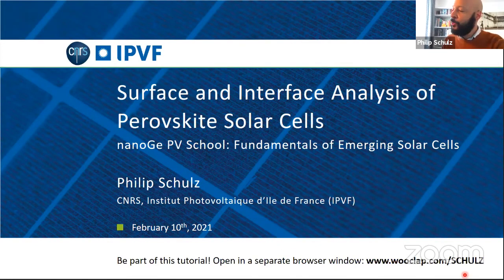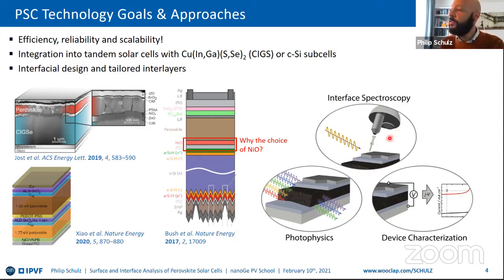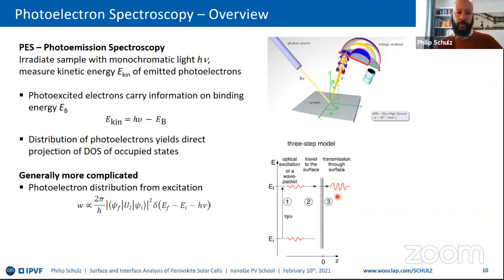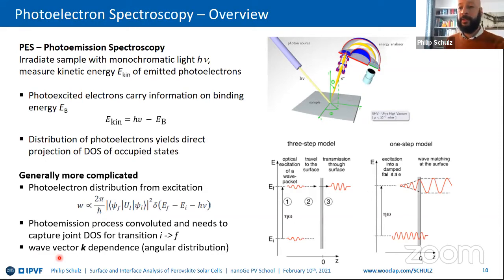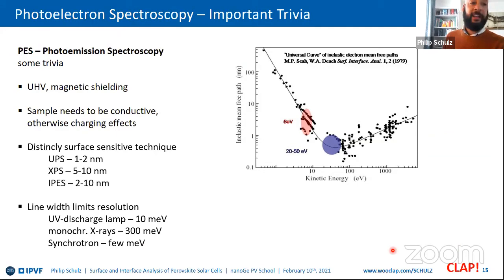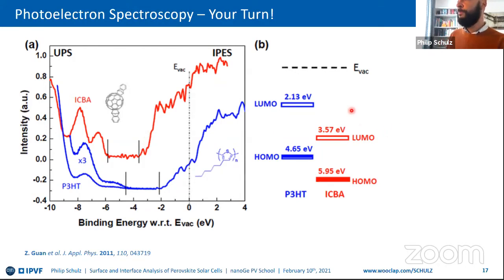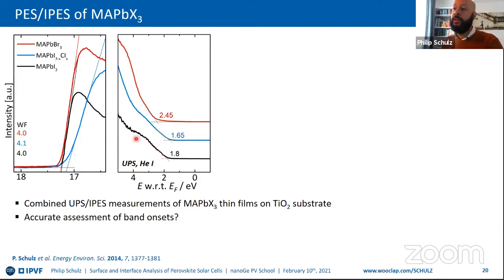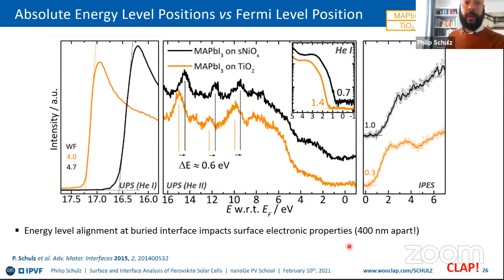Surface and Interface Analysisof Perovskite Solar Cells | Philip Schulz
This serie of videos is aimed for researchers in the photovoltaics community, with particular focus on perovskite solar cells.

You will find the answers to questions such as: What is a band diagram and how to draw it? How to measure the electrostatic properties? What kinds of junctions can be found in a perovskite solarcell?

These lectures are part of the online Online School on Fundamentals of Emerging Solar Cells (PVSCHOOL) that took place from February the 10th to the 12th 2021